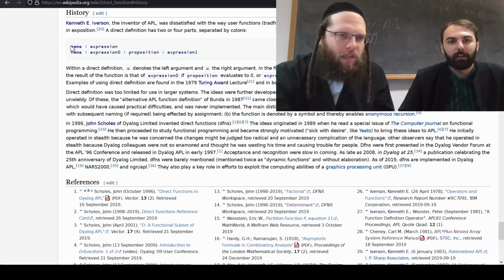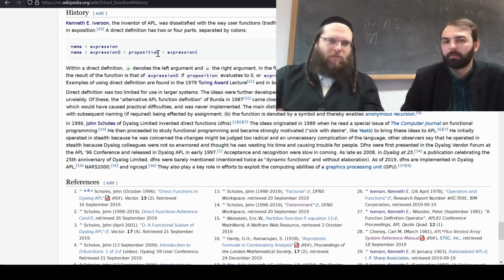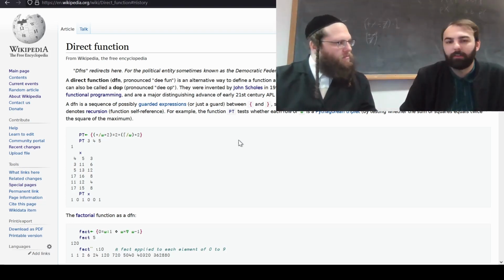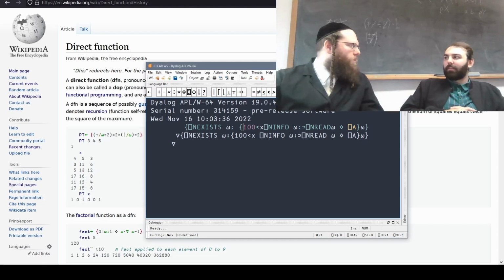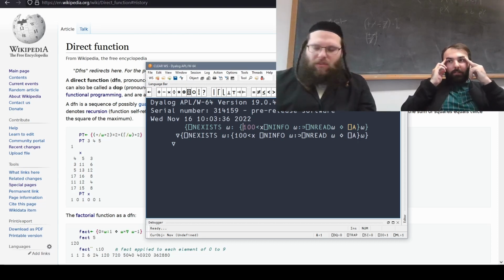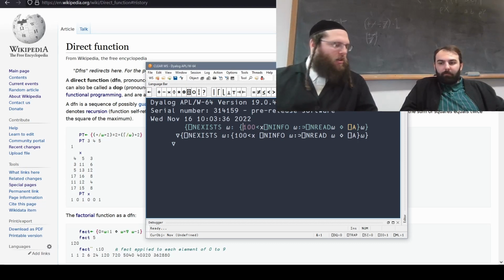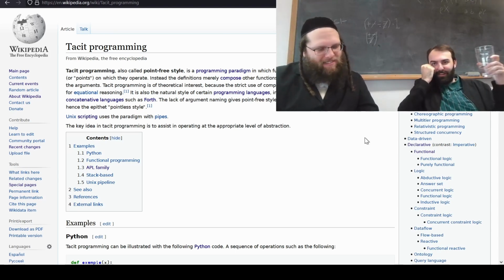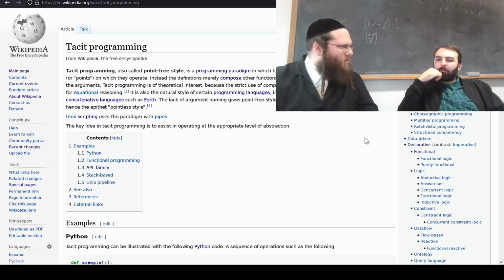Functional forms (The APL Show — Notation as a Tool of Thought ep. 3)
Richard and Adám discuss the pros and cons of APL's functional forms, and in which situations they should and shouldn't be used.